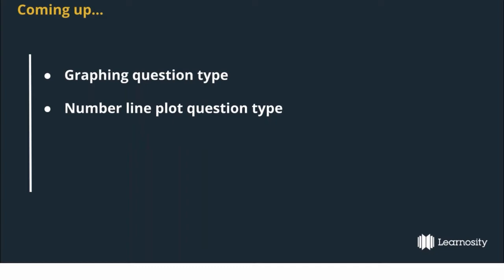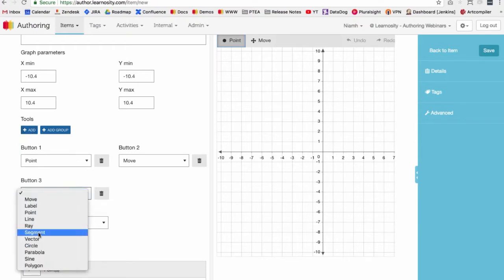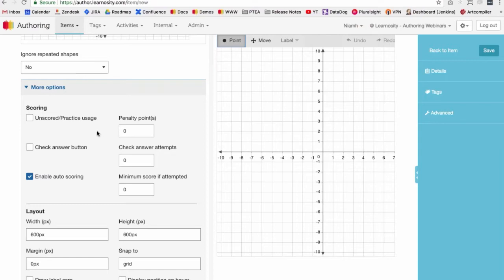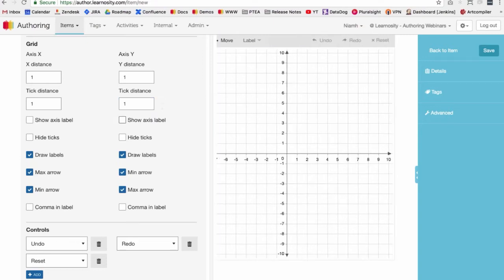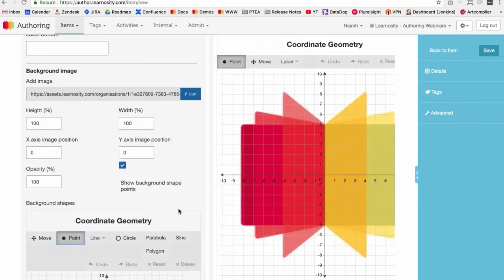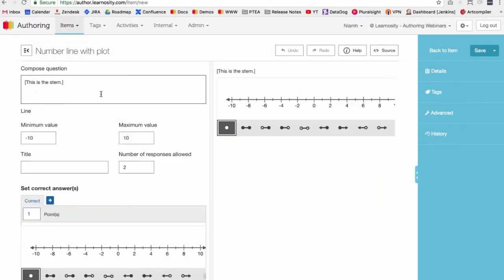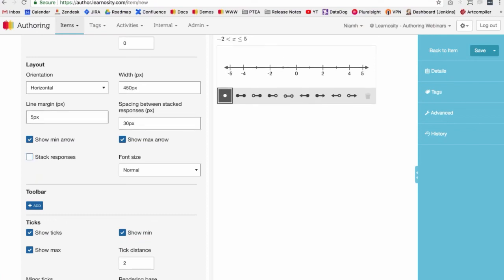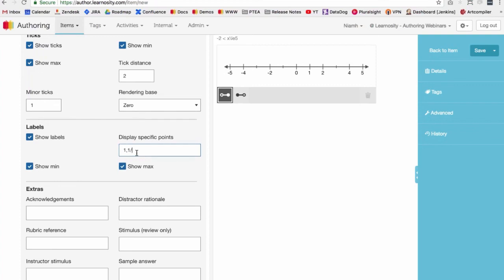Authoring Math (Cont.): Graphs and Number Lines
Presented by Niamh Casey, Authoring Expert at Learnosity.

This webinar will cover Math Question Types including Graphs and Number Lines. Learn how to create engaging, interactive math Items using Learnosity.